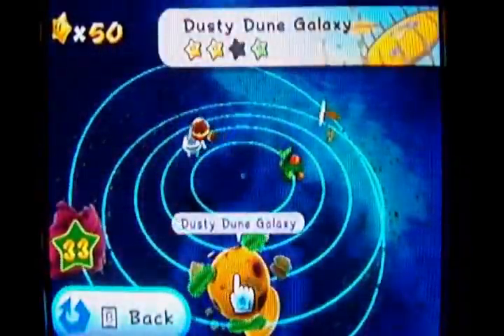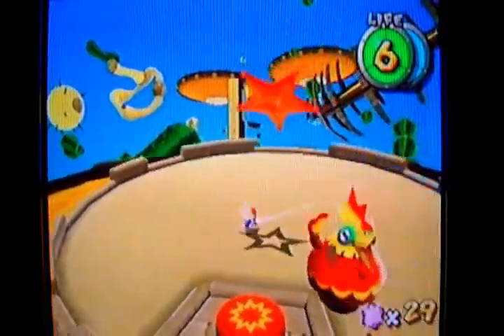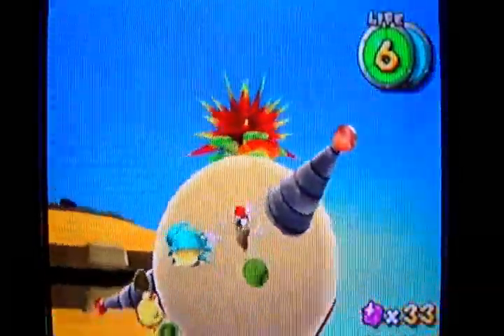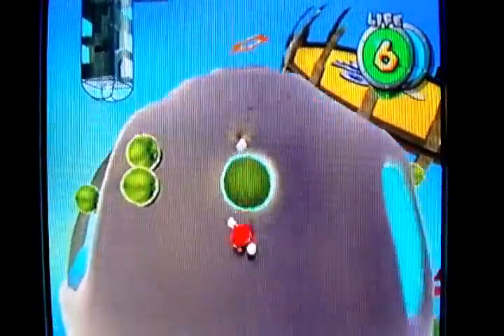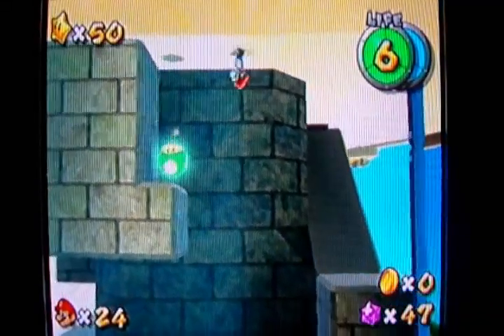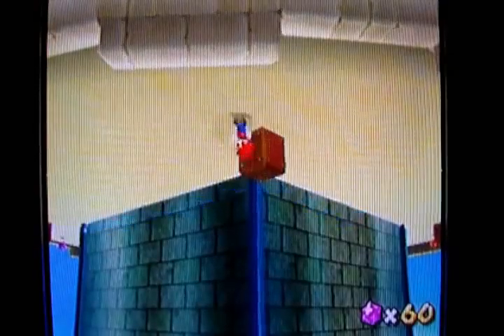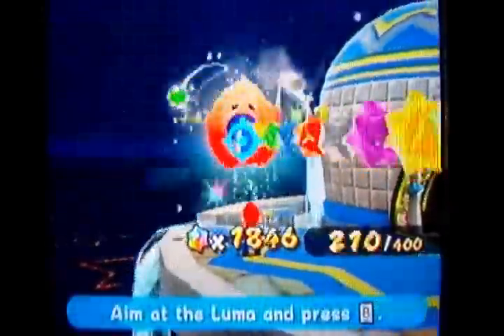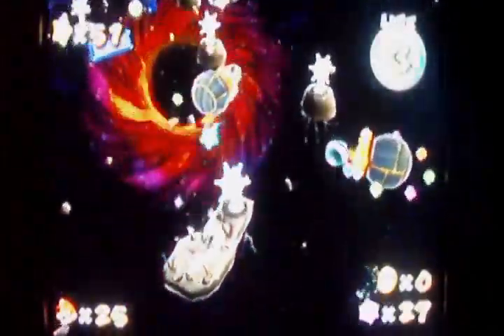Super Mario Galaxy 121 Stars Walkthrough Part 25: One Bad Design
Yeah, I completely forgot about Slingpod Galaxy when I said there wasn't a spot in this game with bad design. That area isn't bad in design because of the level design... It's bad because the camera wasn't programmed very well to follow your paths and line up your shots easier... Instead, makes you kind of guess at the angles. Or maybe I'm just the only one who has trouble with it or something,. XD

Also, I apologize for the camera messing up in that galaxy (glowing). But, as I said, that will happen on occasion. I should get a second camera with customizable white balance controls for just such an occasion. Well, I'll just mark it up as that Galaxy was just bad for me all around, lol!

Side note to PaddyDragon2391 ): If you are still counting my deaths, I did indeed leave in all the times I died in that galaxy, lol! Just look for the camera cuts closely. I had to chop out a bit after I flew to my doom in places to make it under the 11:00 Youtube time limit.

Clickables:

Bedroom Dome

Dusty Dune Galaxy:
0:00 Sunbaked Sand Castle

Sling Pod Galaxy:
6:40 A Very Sticky Situation